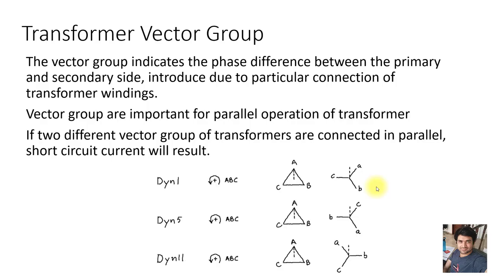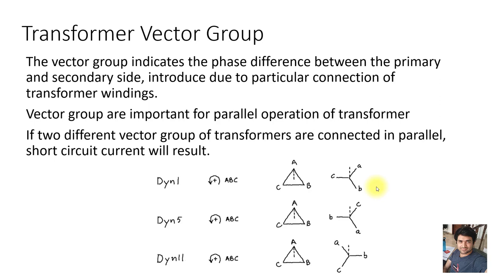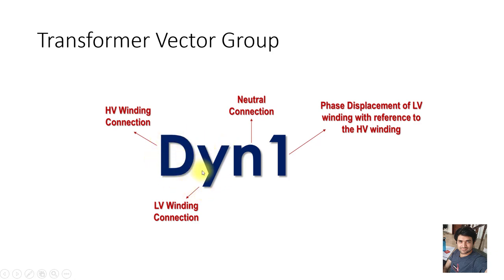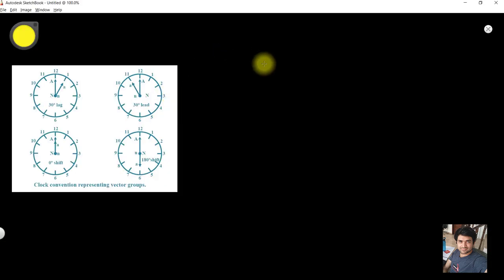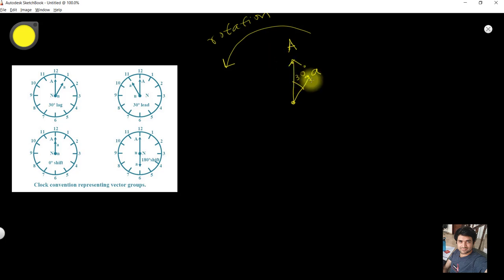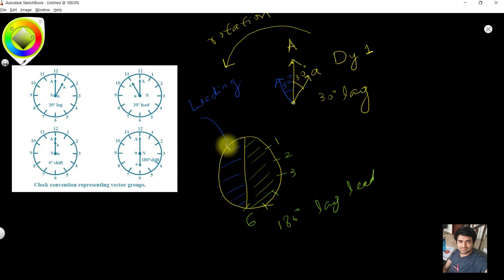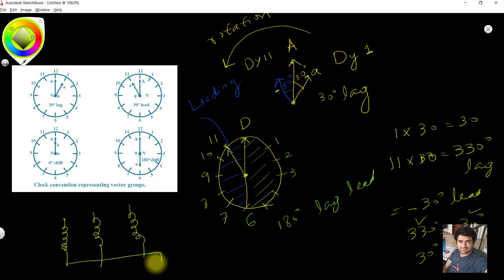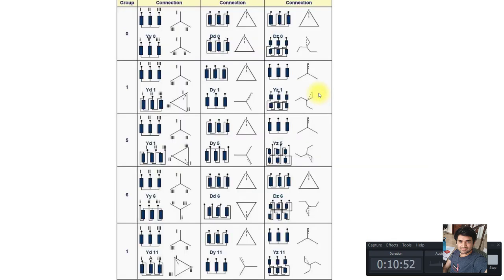Transformer Vector Groups: Understanding Their Significance in Power Distribution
In this educational video, we unravel the concept of "Transformer Vector Groups" and their crucial role in power distribution systems. A clear understanding of transformer vector groups is vital for optimizing the performance and compatibility of transformers in electrical networks.

Key Highlights:

The critical importance of transformer vector groups in power distribution.
An in-depth explanation of what vector groups represent and how they impact transformers.
Practical insights into how vector groups affect transformer connections and operation.
Real-life examples and scenarios showcasing the relevance of vector groups in electrical systems.
Whether you're an electrical engineer, transformer specialist, or someone looking to enhance your knowledge of power distribution, this video will provide you with valuable insights into the function and application of transformer vector groups.